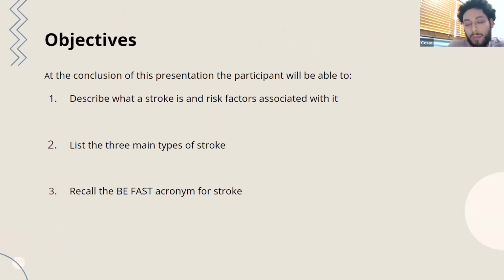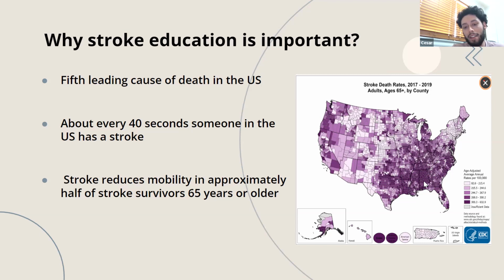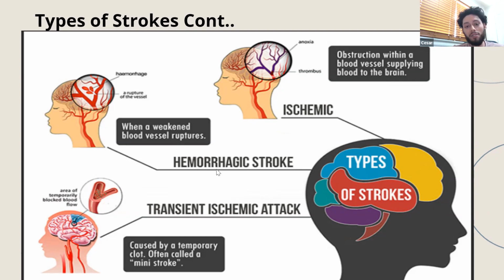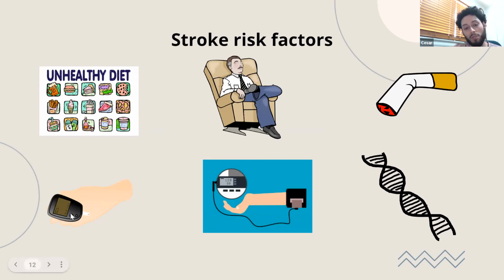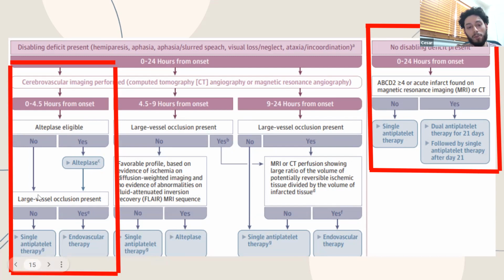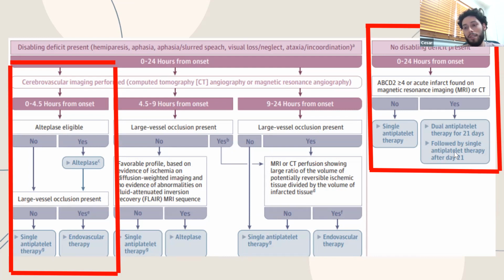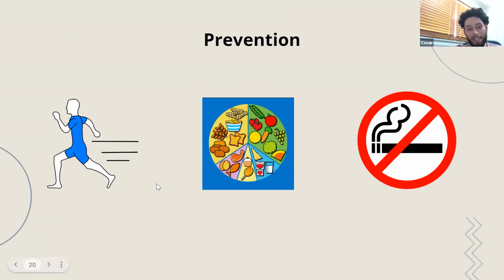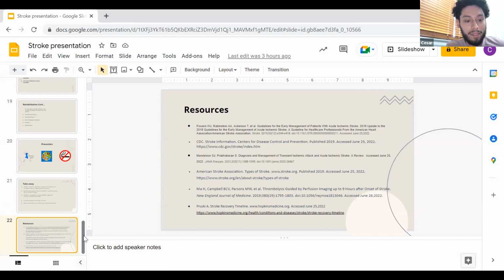Stroke Inservice, June 28, 2022